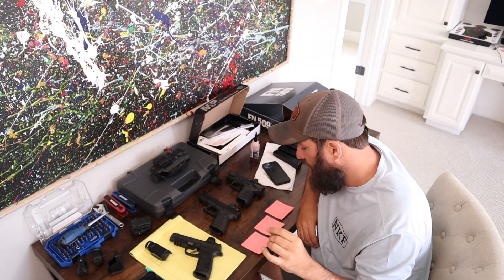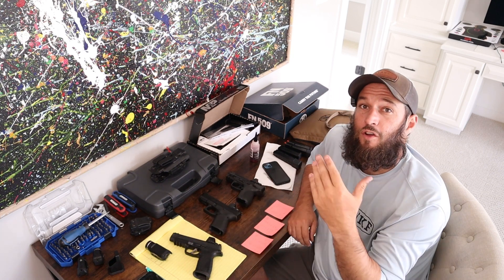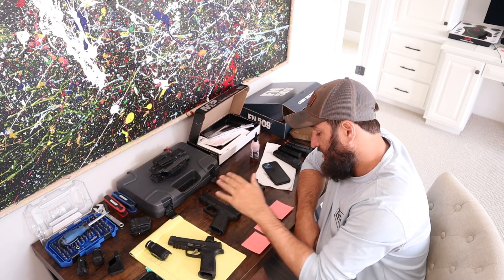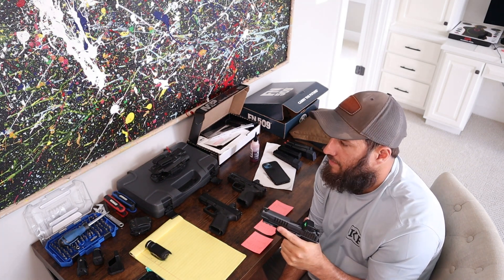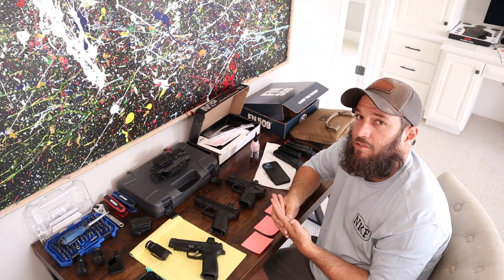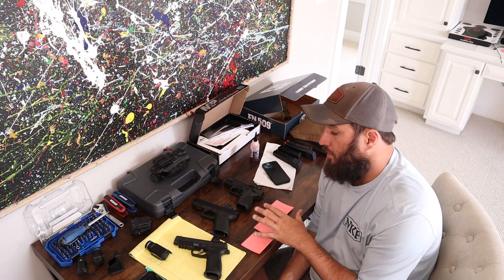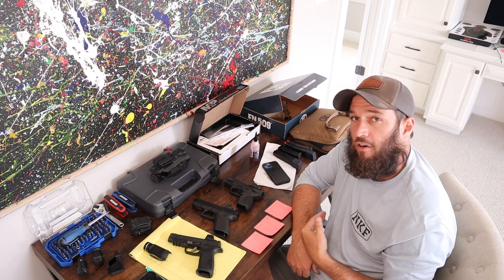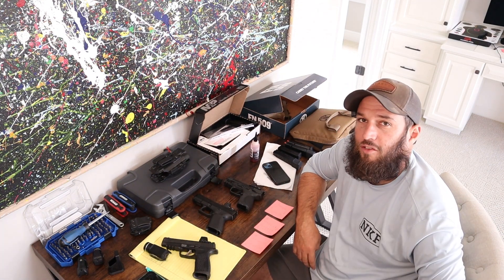Final Results - P365 Fuse Comparisons (Glock and Smith & Wesson)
Here's a quick table top video discussing the final results shooting the Sig P365 Fuse to the Glock 19 Gen 5, and the Smith & Wesson M&P M2.0 Compact.

AverageMarksman.com